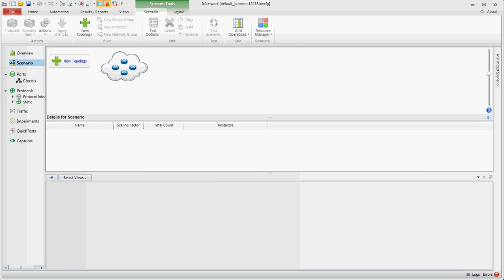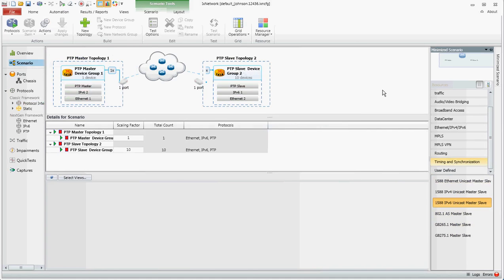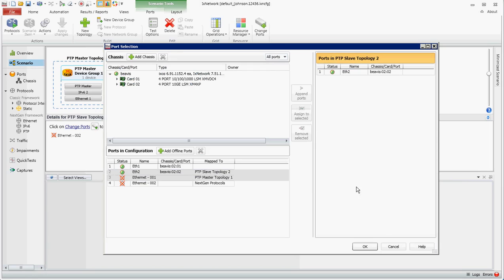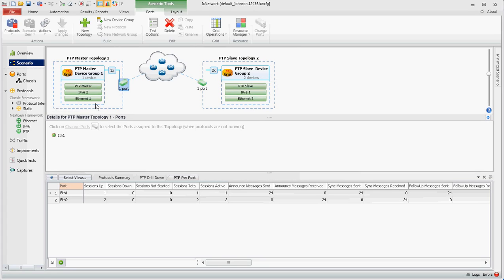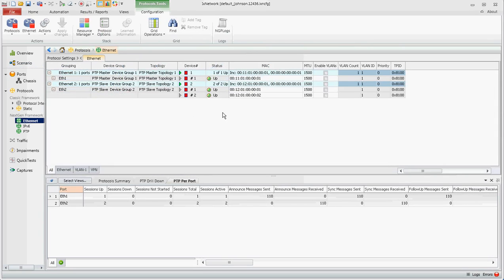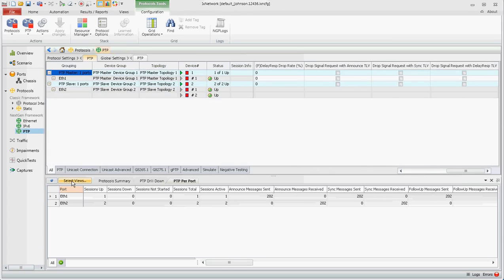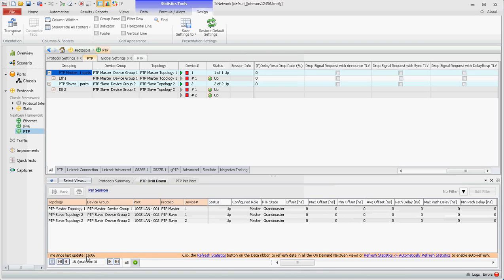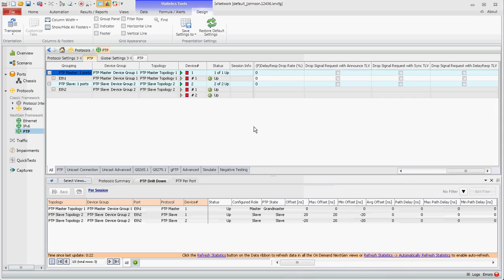IxNetwork PTP - NextGen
Shows how to initially configure PTP in IxNetwork using the NextGen framework. The config is created using an existing configuration template. Briefly reviews some configurable options and the PTP protocol statistics.